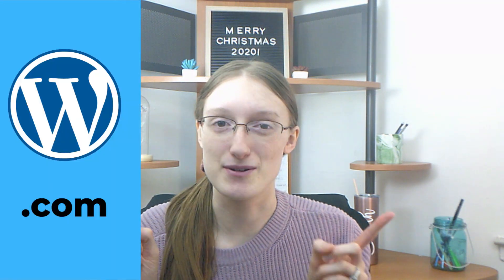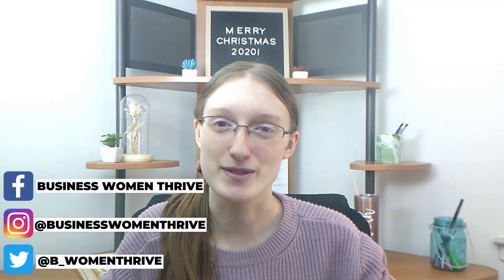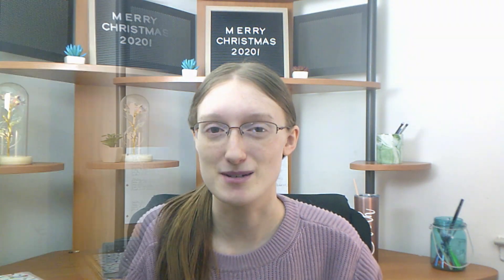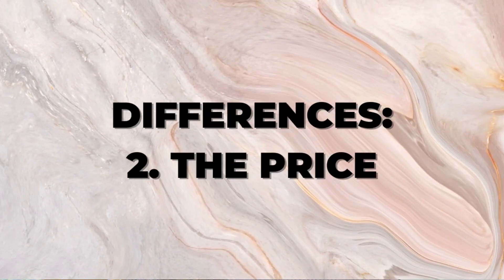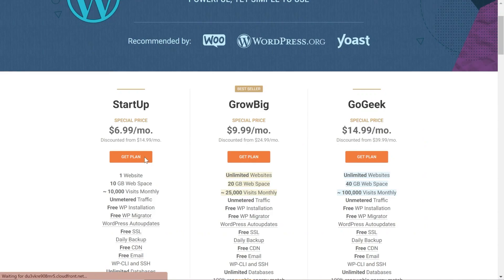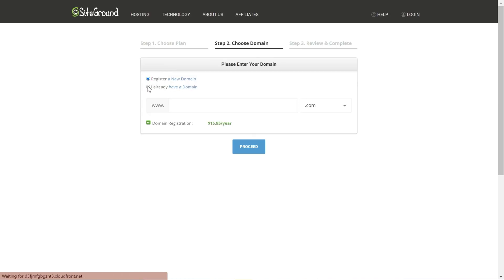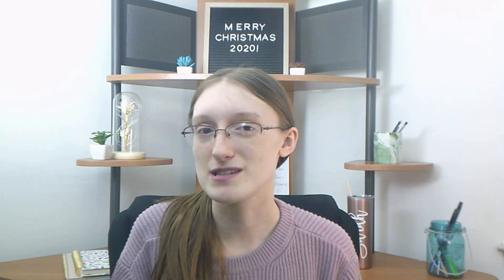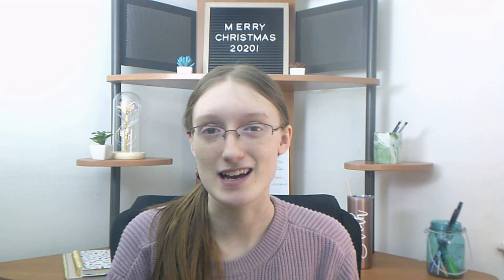Wordpress.com vs wordpress.org- What’s the difference? // WORDPRESS TUTORIALS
If you're thinking about starting a blog, you may be considering WordPress.com vs Wordpress.org. In this video, we're going to be comparing the two!

When you’re first starting out blogging on Wordpress, you have a choice to make between WordPress.org and Wordpress.com. There are pros and cons to each, and so today we'll be looking at the differences between wordpress.com vs wordpress.org, the prices between both options, and the pros and cons of each!

📸 SD Card
📸 SD Card Adaptor
💡 Ring light w/ stand

Hey! I'm Sarah Marie. If you're ready to escape the 9-5, build a blog or YouTube channel that actually makes money, and create financial freedom, you're in the right place!